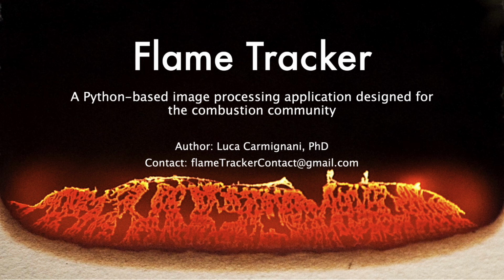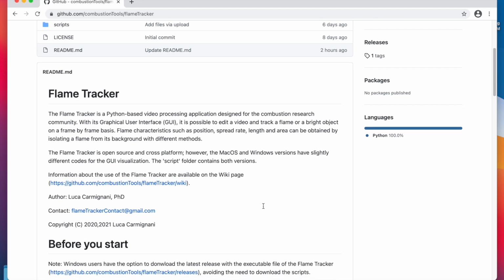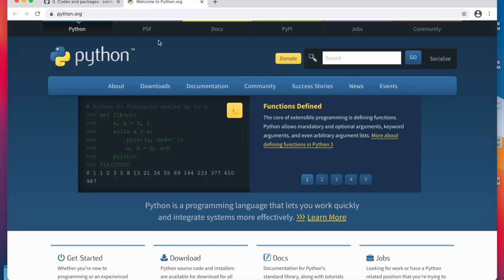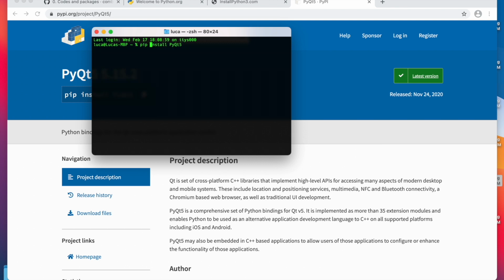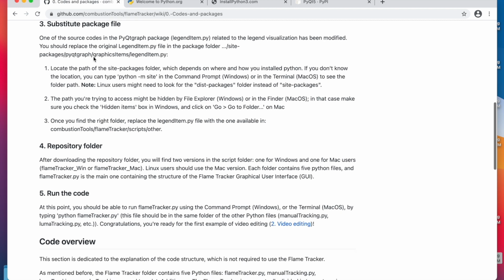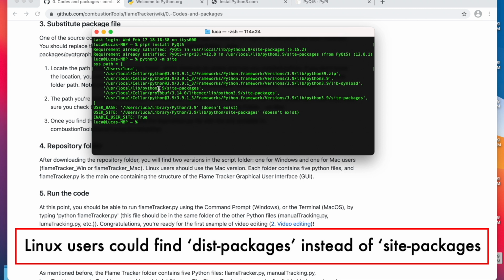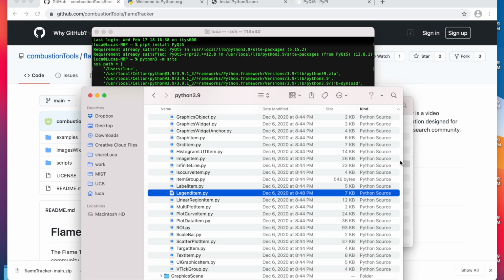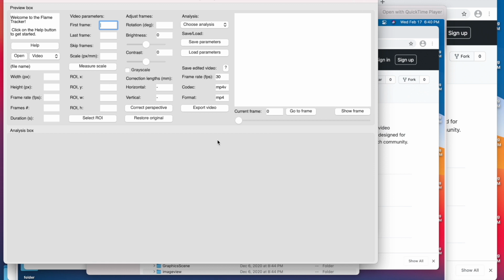(old version up to v1.1.3) FlameTracker: Download and Install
The Flame Tracker is a video processing application designed for the combustion research community. In this video, I will explain how to get started and run the Flame Tracker for the first time.

0:00 Getting started
1:18 Install Python3
1:36 Install required packages
2:27 Substitute file in site-packages
3:56 Run the Flame Tracker script